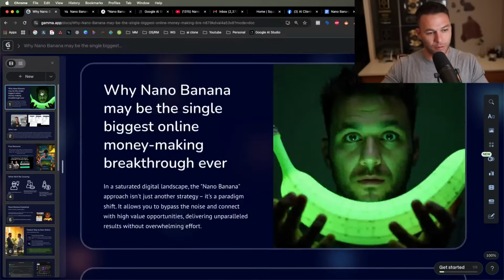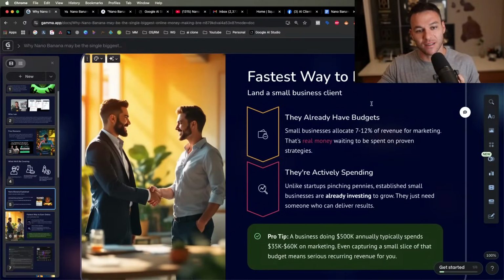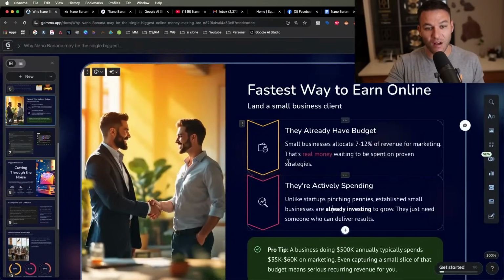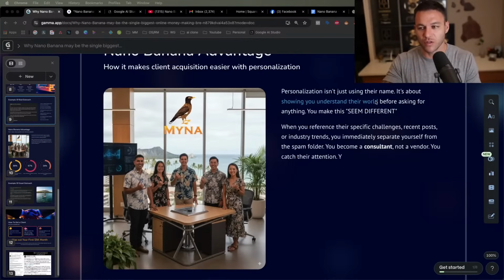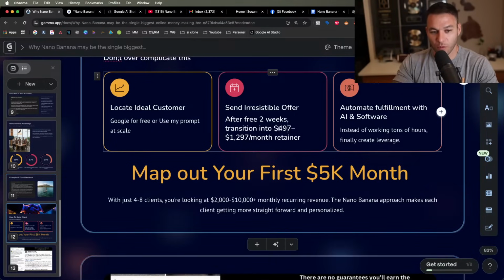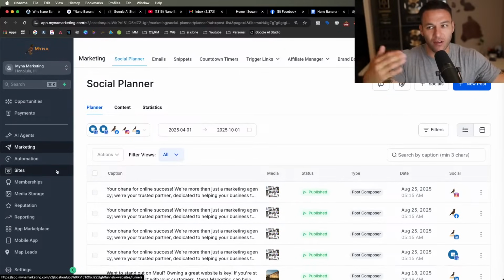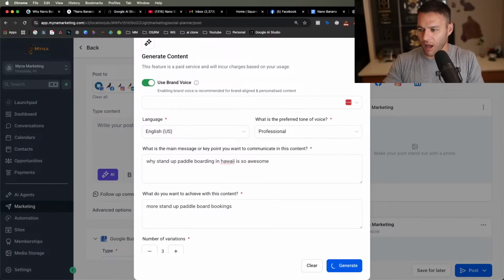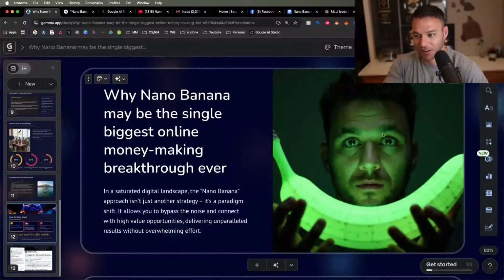How to Use Google Nano Banana to Build Online Subscription Income (Step-By-Step)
You’ll get a 30-day trial to the #1 AI software I use — plus $6,789 in bonuses, including the exact bonus I mentioned in this video.

Everyone’s talking about Google’s Nano Banana—but very few people are showing how to actually turn it into recurring online income.

In this video, I’ll walk you through exactly how I’m using Nano Banana step-by-step to:

✅ Personalize outreach and get more client responses
✅ Automate content creation for businesses that pay monthly
✅ Build simple systems that generate consistent online revenue

This isn’t hype. It’s a real strategy you can start applying today to create predictable income streams online.

Watch until the end so you don’t miss the full breakdown.

💰 Want recurring income?